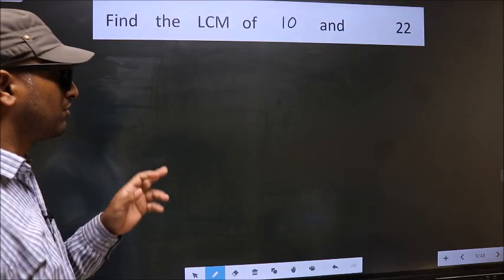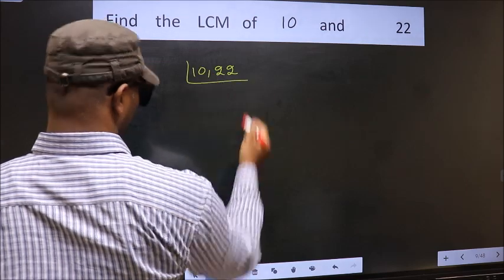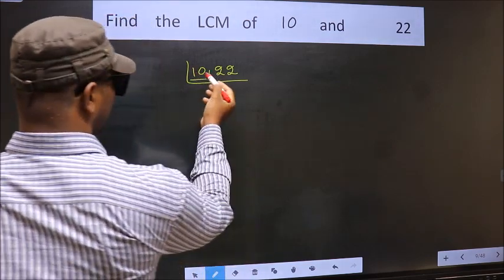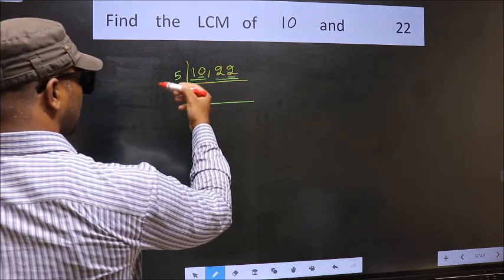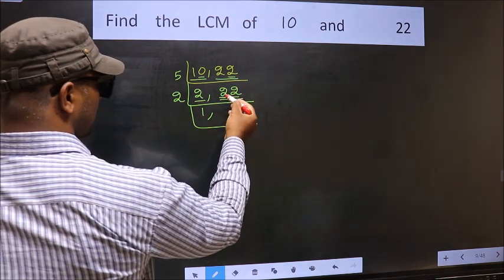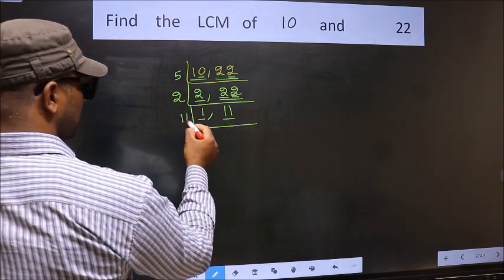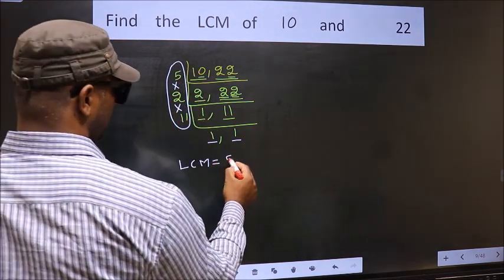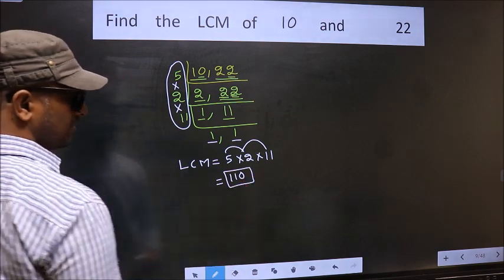LCM of 10 and 22